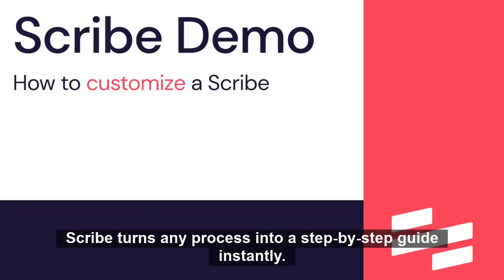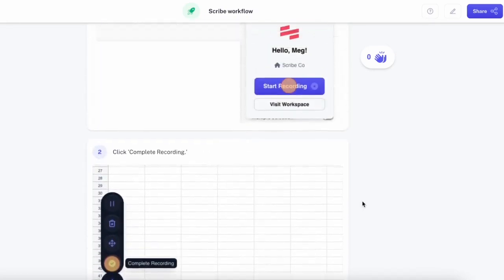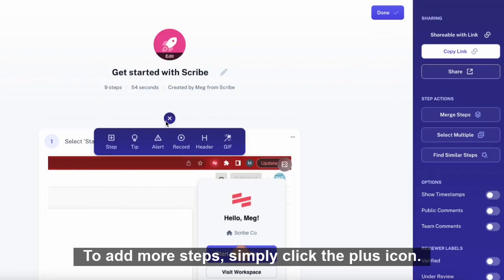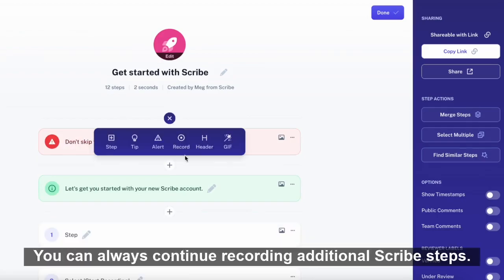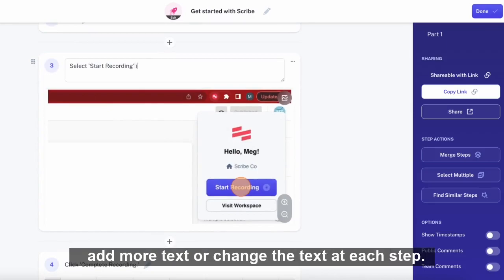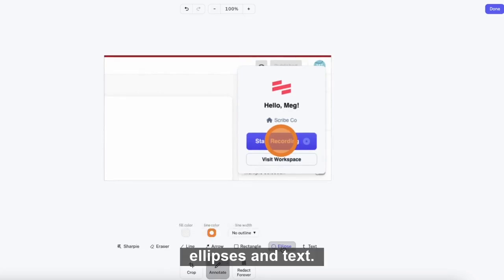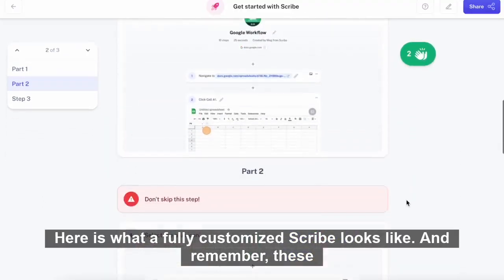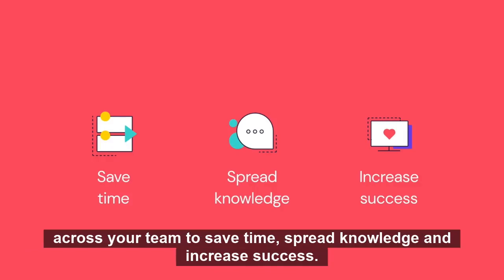How to customize a Scribe - demo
In this video, we'll show you how you can easily customize your Scribe.